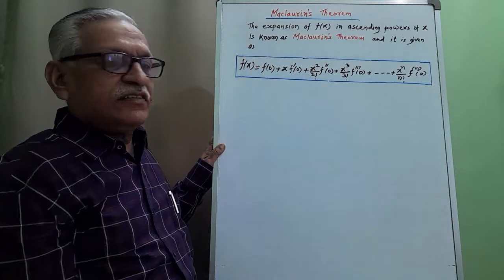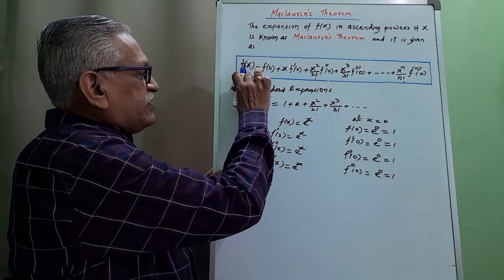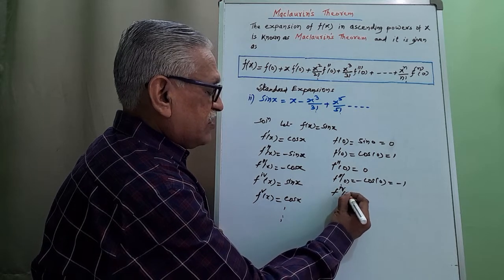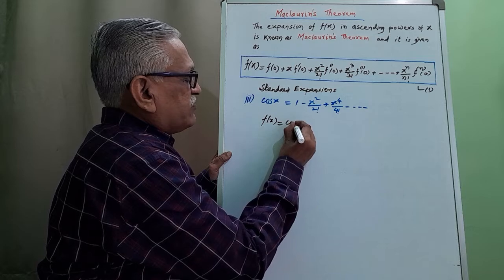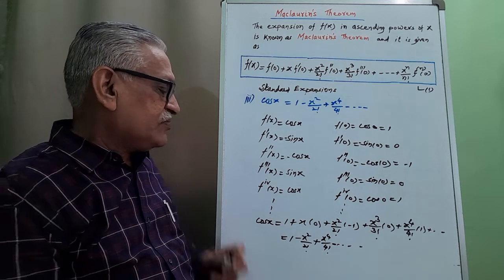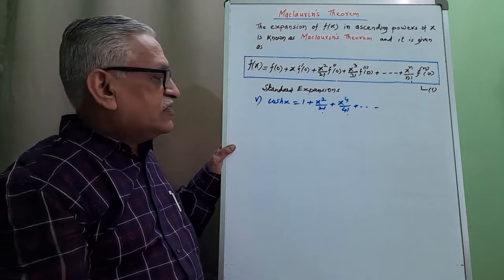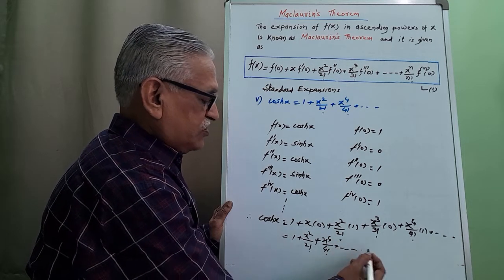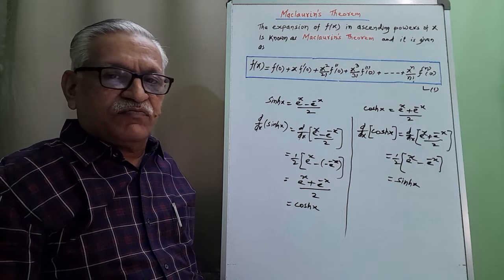Successive Differentiation I Maclaurin's Theorem I Part-I